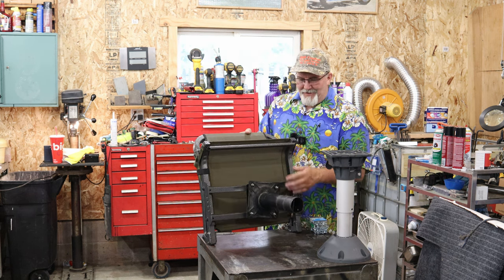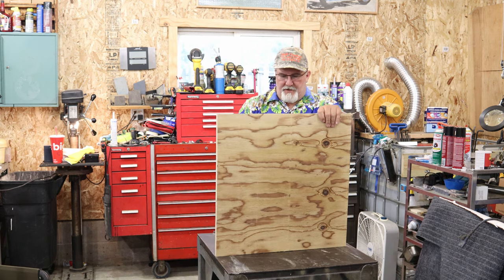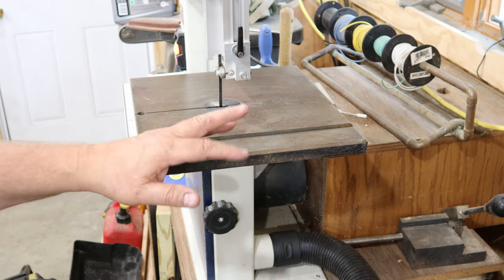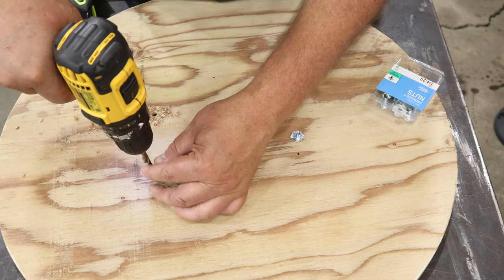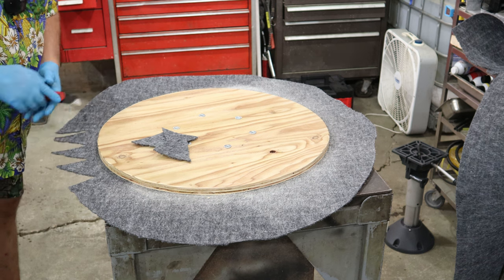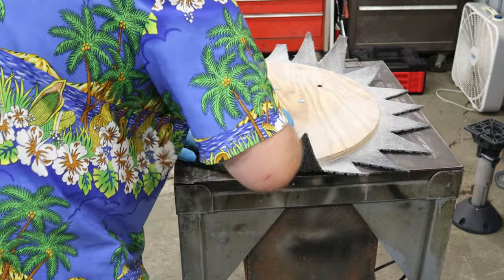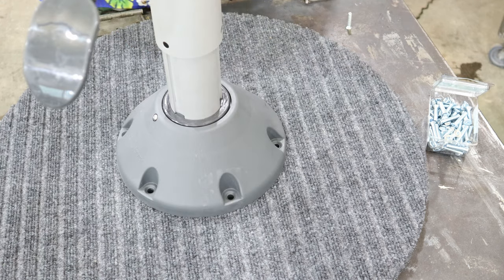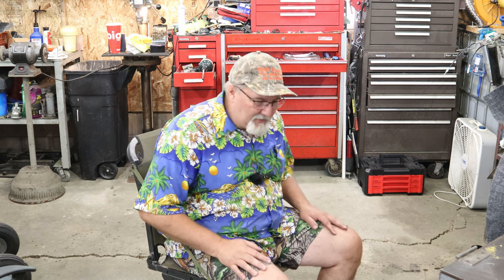Millennium Marine Boat pedestal base and seat mount Solution The Universal seat I call it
Follow along on this how to video and see how I my boat seating. It's not for everyone.
Follow the links below for items used in this video:
Millennium Marine B100 Boat Seat
1/4"-20 T-Nuts | 100pc
Attwood 2385400 Swivl-Eze Adjustable-Height Boat Seat Pedestal 14-Inch to 20-Inch

/4 inch-20 X 1-1/2 inch, Grade 18-8 Stainless Steel

800D PU Heavy Duty Pontoon Boat Cover
FEL-PRO VS 13173-1 Valve Cover Gasket Set
Submersible LED Trailer Light Kit
Bimini Top Cover Includes Mounting

Sierra 18-7070 Carburetor Kit

Taukealugs Battery Cable wire Lug Crimping Tool

Industrial Endoscope
Boat Flooring EVA Foam Decking Sheet
Circuit breakers
Tool kit

Retractable Ratchet Straps 1 in x 10 ft 2PCS Stainless Steel Retractable Ratchet Straps (1 7/8 in x 4 ft) Heavy Duty Transom Tie-Downs 2PCS Stainless Steel Retractable Ratchet Straps (1 7/8 in x 4 ft)

BOSCH Remote Starter Switch
Dupli-Color Self-Etching Primer Green
VHT Engine Grabber Green
Helicoil 5/16-18 Inch Thread Repair Kit
CRAFTSMAN Mechanics Tool Set

PerTronix 1146A Ignitor for Delco 4 Cylinder Distributor

Mercruiser Water Circulating Pump

CRAFTSMAN Mechanics Tool Set, SAE / Metric, 189-Piece (CMMT12034)

DEWALT 20V Max Cordless Drill Combo Kit, 2-Tool

Actron CP7527 Inductive Timing Light

Engine Cylinder Compression Tester Kit

Autolite Box of 4 Genuine 403 Copper Resistor Spark Plugs

Quicksilver 866340Q03 Oil Filter

PerTronix 40611 Flame-Thrower 40,000 Volt 3.0 ohm Coil , Black

Quicksilver 816761Q14 Spark Plug Wire Kit

Seaworks Dual Feed Muff Style Boat Motor Flusher

Video equipment used:
Cannon EOS M50 Mirrorless Vlogging Camera Kit with EF-M 15-45mm Lens, Black Comica BoomX-D D2 2.4G Wireless Lavalier

Microphone System Digital 1-Trigger-2 Wireless Microphone Transmitter & Receiver SLR Clip-on Micro phone,Lav Mic for Smartphone Camera Podcast Interview